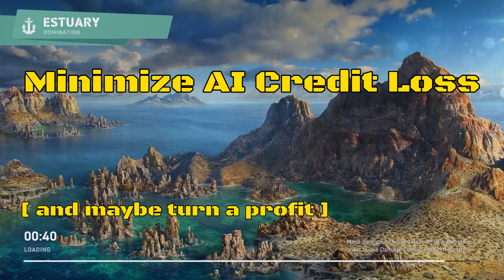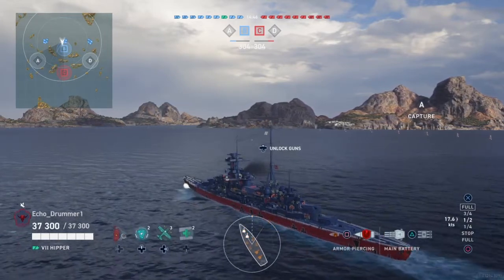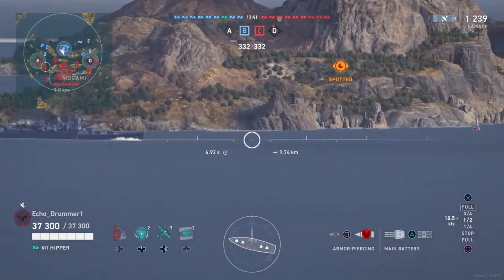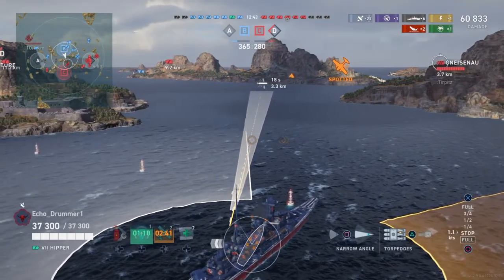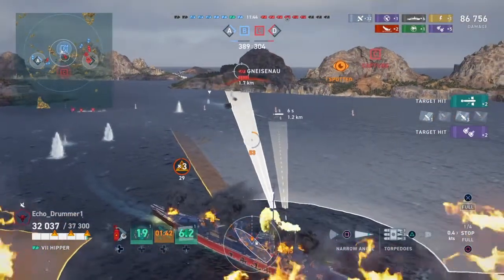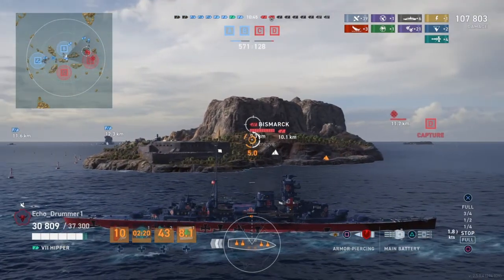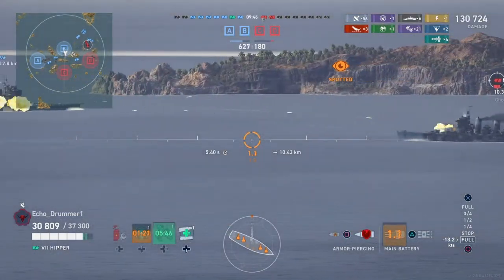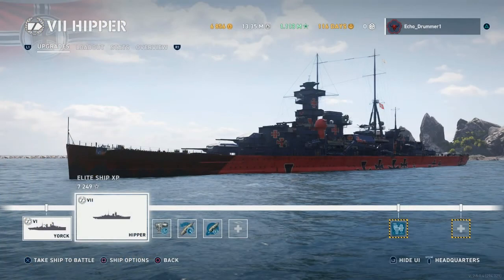Minimize AI Credit Loss | World of Warships Legends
Today we discuss strategies for minimizing credit loss in AI battles in World of Warships Legends. If you implement enough of these, you might even turn a profit.